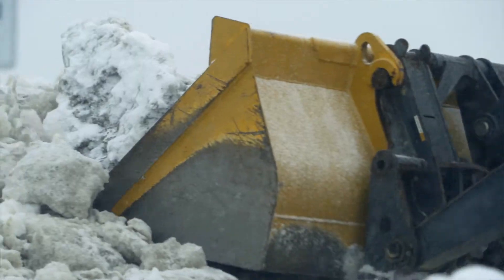Protecting Your World: Winter Safety for Business Owners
From slip and fall risks to snow removal and more, here are some important safety tips for you, your employees and your customers.